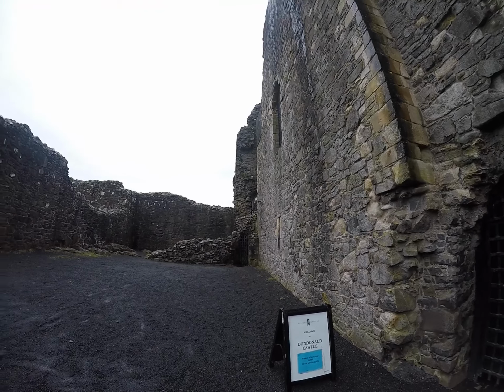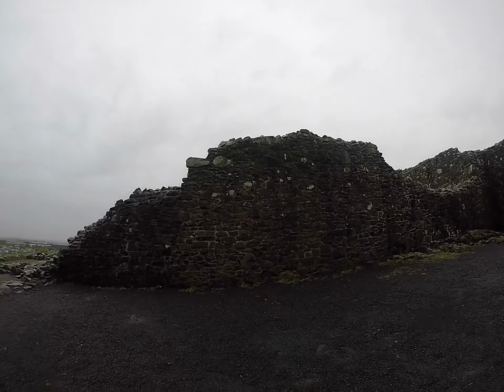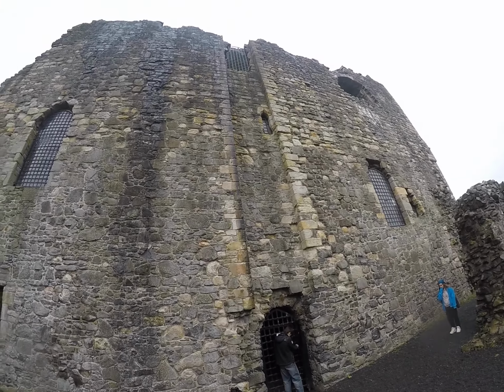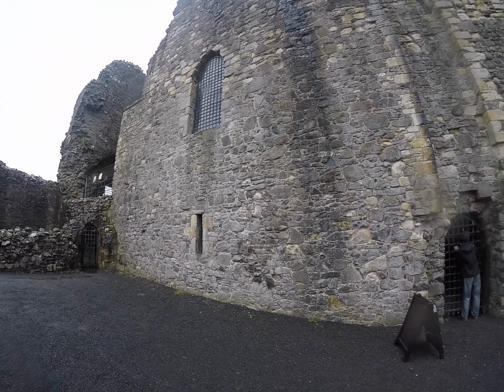HISTORIC SCOTLAND: Who lived in Dundonald Castle?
Its first owner was Robert II, grandson of Robert the Bruce and founder of the Stewart royal dynasty. He built the castle soon after he came to the throne, and died there in 1390. The castle continued to serve as a noble residence – but generally not a royal one – until the 1590s.